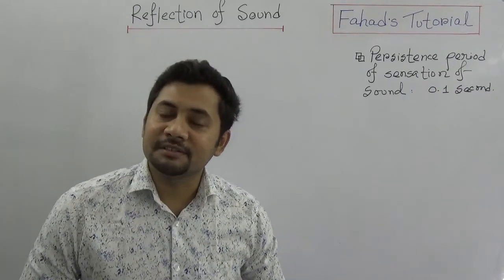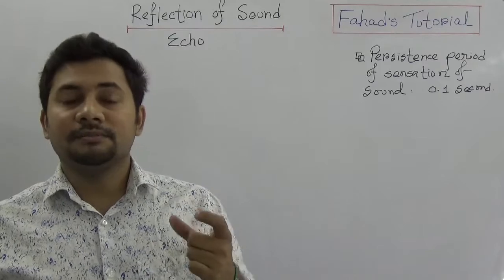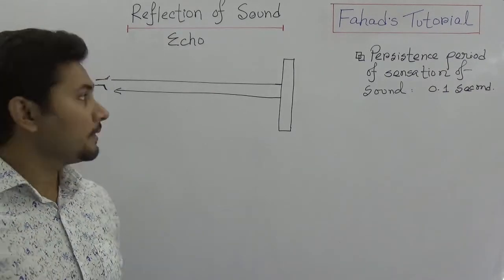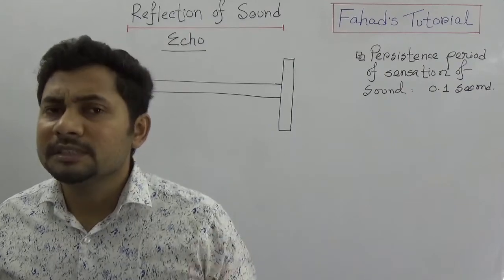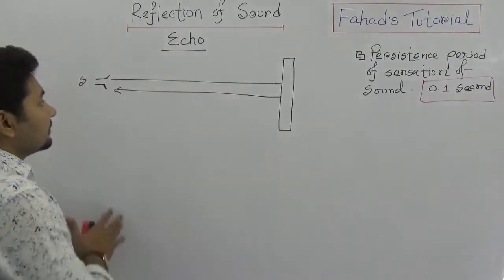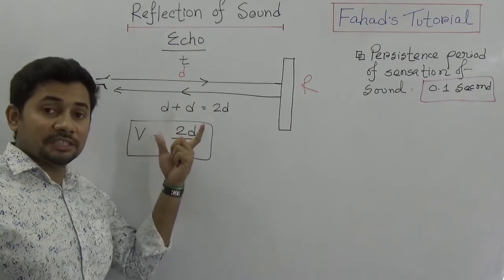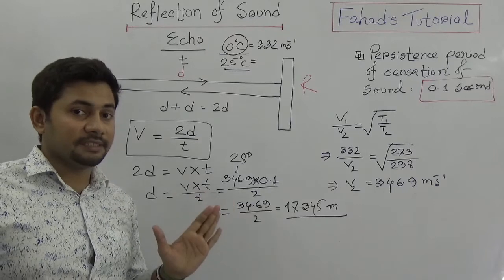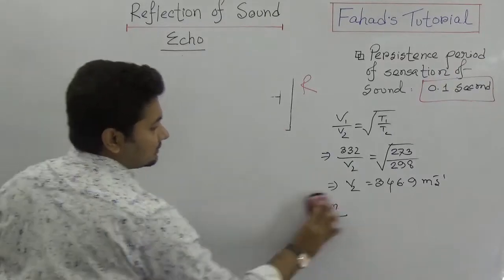05. Reflection of Sound | Wave and Sound | SSC Physics Chapter 7